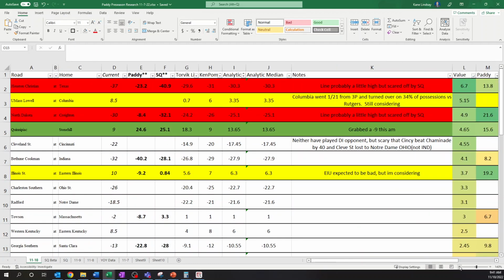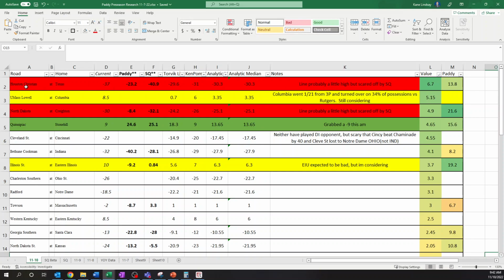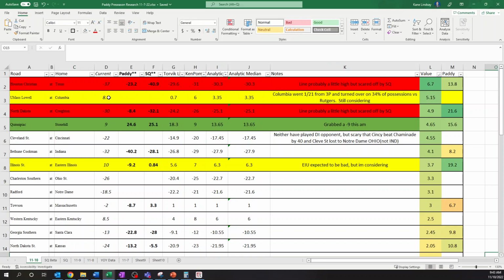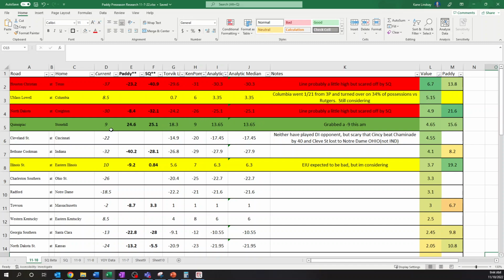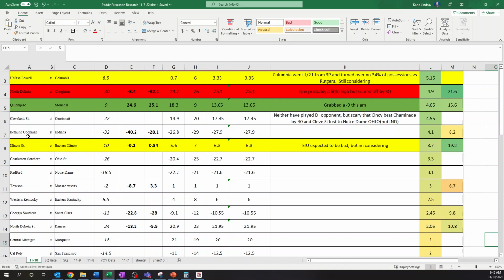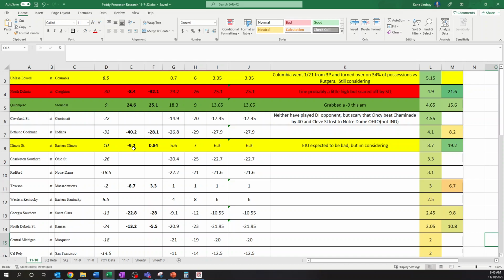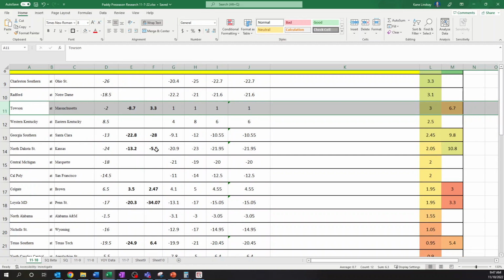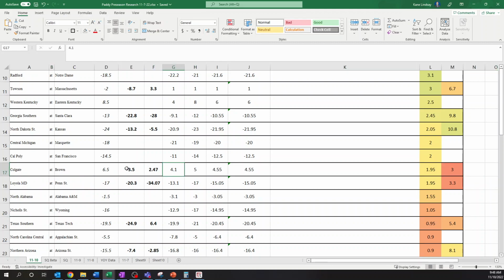CBB Picks - 11-10-22 - College Basketball Bets - Thursday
I project point spreads using adjusted offensive and defensive efficiencies for each team.  I created a model (and named it Paddy) where I weight recent play far heavier than most analytic sites do.  For more info on how this works, check out my PINNED VIDEO on this channel.

After I run the model, I create a pool of any game showing at least a possession (3 pts of value) from my point spread vs the actual point spread.  I have pasted the values from my script into excel for ease of use during these videos. Every point spread I show will be a HOME TEAM POINT SPREAD.  If the number is negative (-), the home team is favored.  If the number is positive, the road team is favored.

I show point spreads for my model (Paddy), Bart Torvik, KenPom, and the actual spread.  I may reference the KP # often as historically spreads tend to migrate towards the KenPom line but that has fallen off as people have gotten sharper.

At this point I have a full pool of every game showing roughly a possession of value vs the point spread.  my goal then is to eliminate games from the pool.
What I look at to eliminate games from my pool
o eFG – basically a shooting percentage that weights 3’s as 1.5x
o TO% - what % of the time do you force a TO/turn ball over
o OR/DR% - what % of your misses do you rebound/allow opp misses to be rebounded
o FTR – rate and which you draw fouls
• Shot Selection
o Where on the court does the team take shots and where do they allow shots
 Close two’s/dunks
 Mid-range
 3 Pointers
o ShotQuality is a few years old and an innovative concept.  It grades out all the shots taken/allowed and scores them with an expected pt value.
• Matchups
o While I played the game and understand most basketball concepts, the best resource for types of offensive/defensive philosophies as well as last minute player news. Jordan Majewski is the best.  This is the easiest $10 you will ever spend per season.
• Spot/Situation
o Betting is like a stock market, you don’t want to buy high on every team on a 7-game winning streak or sell low on a team coming off a few losses.  There’s a human element to motivation and getting caught looking ahead to your next opponent.

So there may be 100 games on a schedule, then maybe 28 show as a possession of value using offensive efficiencies.  I go game-by-game through the 28 and highlight areas of risk.  Anything left standing is in play for me.

Then comes the tricky part of timing your bet and achieving CLV.  I color “green” for plays I am comfortable with even if lines moves a bit, “yellow” is definitely in the pool but trying to time it right or matchup is carrying a little risk, “orange” means the game has a lot of risk but was still showing as an efficiency play, and “gray” is n/a for me.  Sometimes, significant line movement and bring a n/a into play.

Every single bet I place is trackable on betstamp.  User ID: CDTN
This channel exists because I could never find anything like it, only touty stuff based on narratives